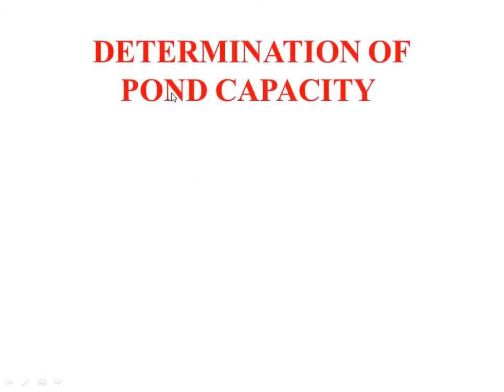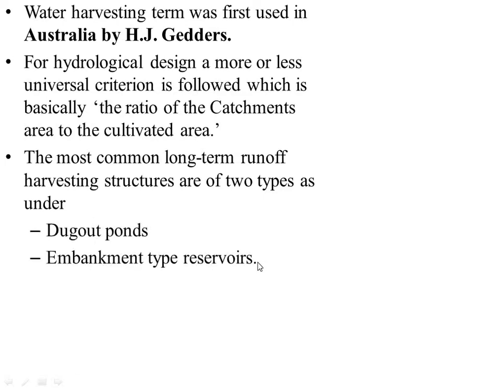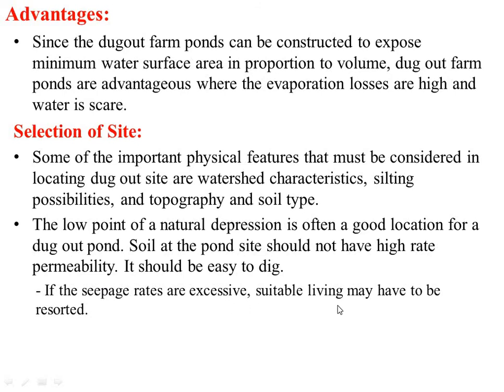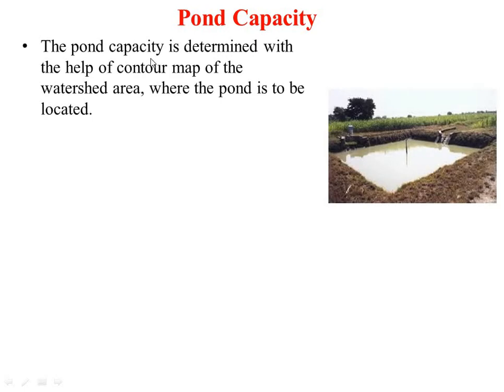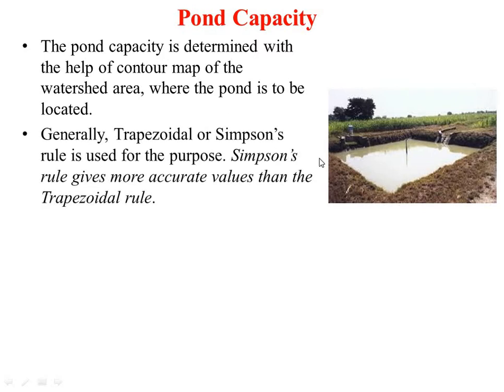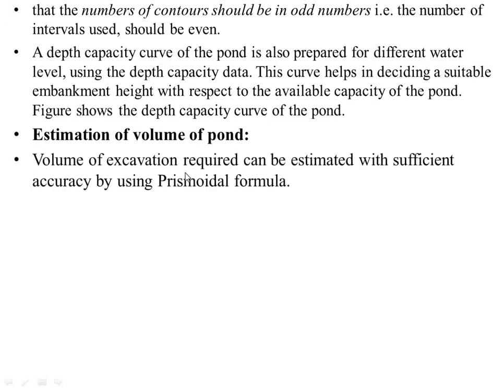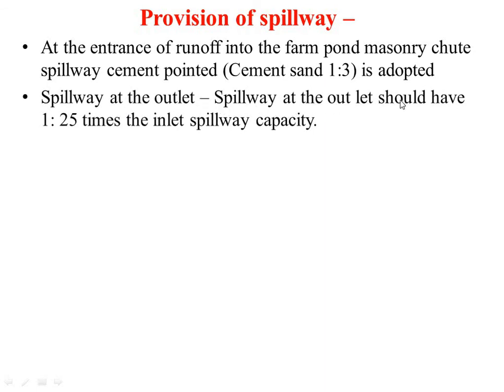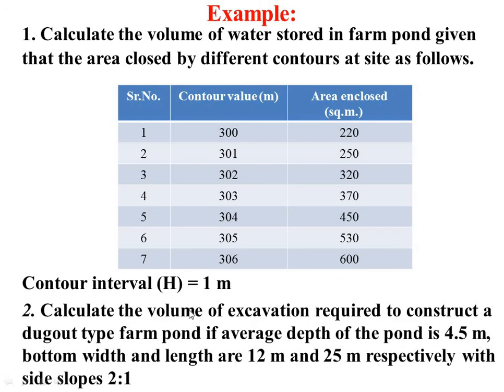Pond Capacity Calculation Step-by-Step | Civil & Agricultural Engineering Practical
Learn how to calculate pond capacity easily for civil and agricultural engineering practicals. This video explains step-by-step methods to determine water storage capacity, site selection, pond design, and spillway provision with clear examples. Ideal for B.Tech Agricultural Engineering, Civil Engineering, and farmers planning water conservation.

Timestamps:
0:00 Introduction
0:45 Site Selection
2:10 Design Considerations
4:00 Capacity Calculation
7:30 Spillway Provision
9:00 Conclusion